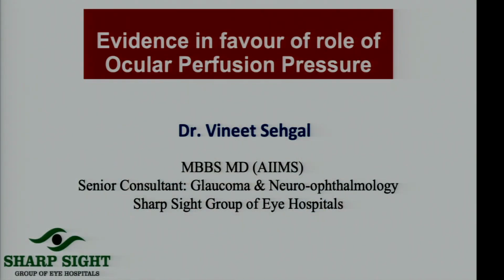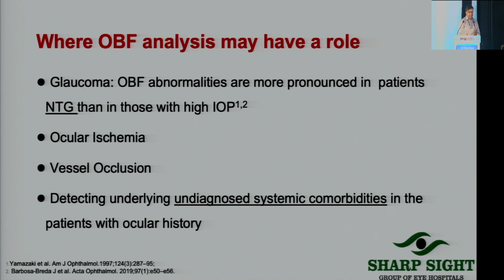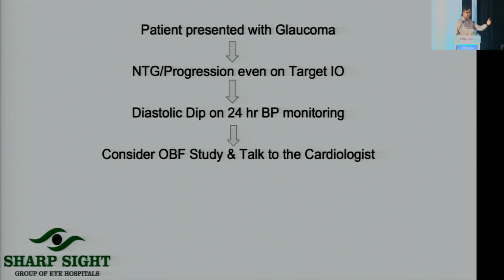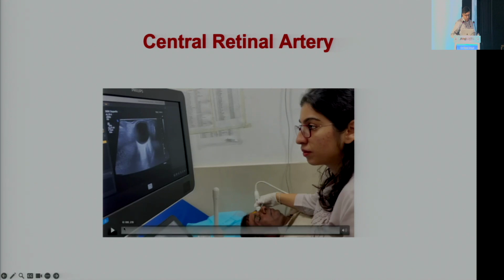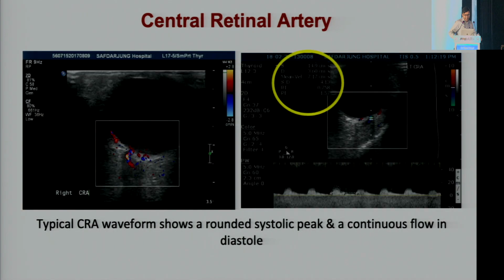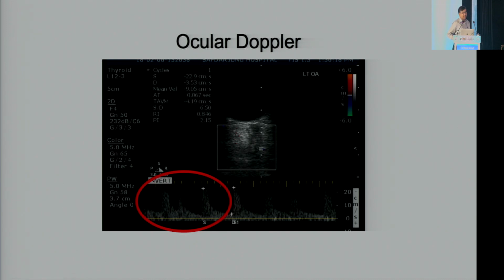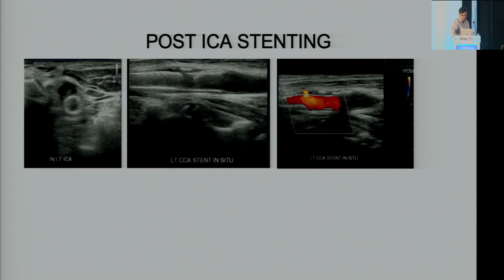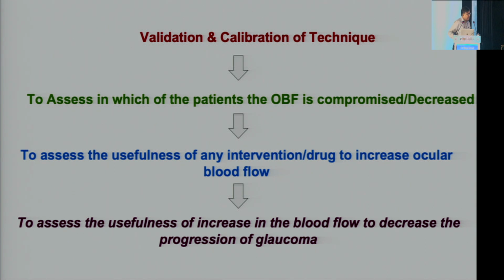AIOC2024 IC265 Topic Dr Vineet Sehgal Evidence in favour of role of Ocular perfusion pressure